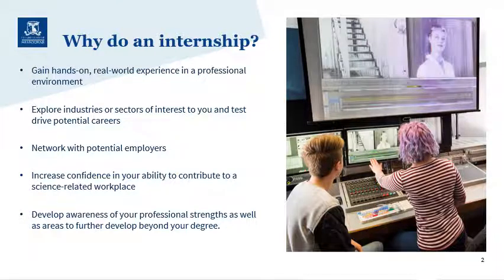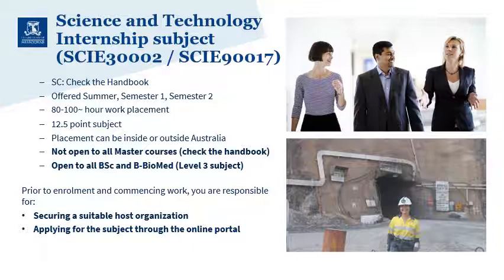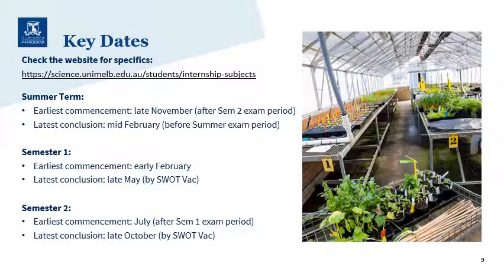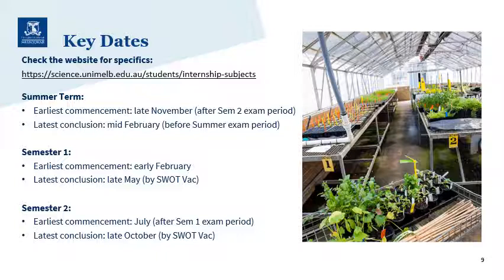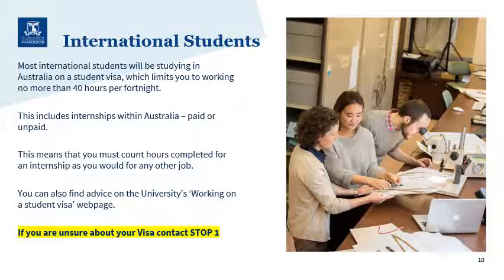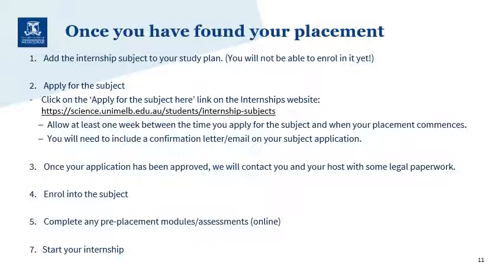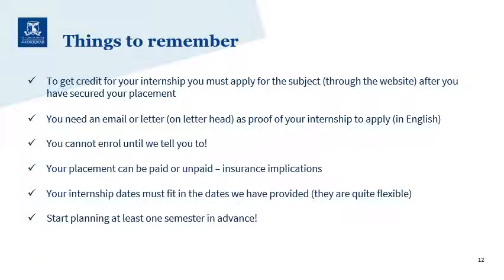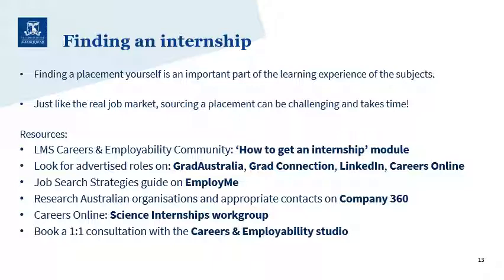Information on Internships Subjects in the Faculty of Science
Interested in undertaking an internship subject as part of your undergraduate or graduate level Science degree? Find out all you need to know here!